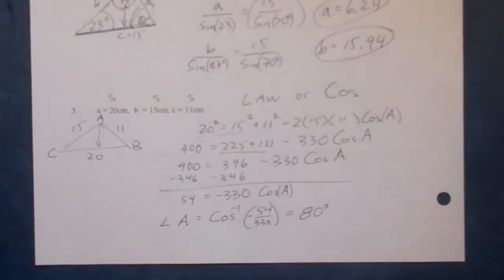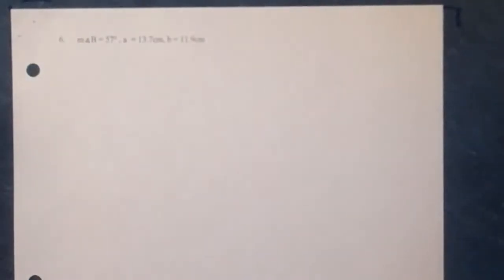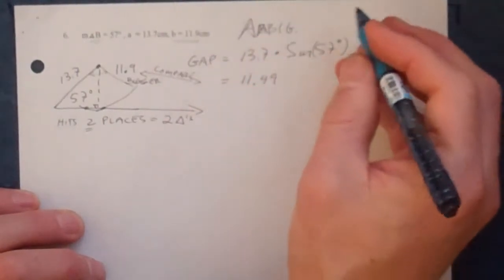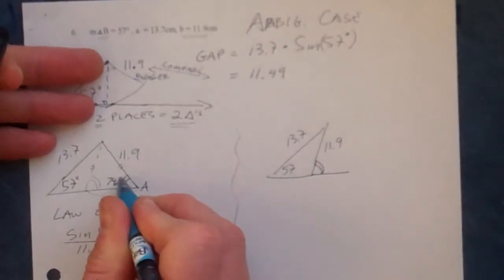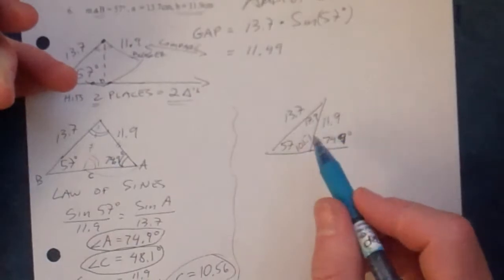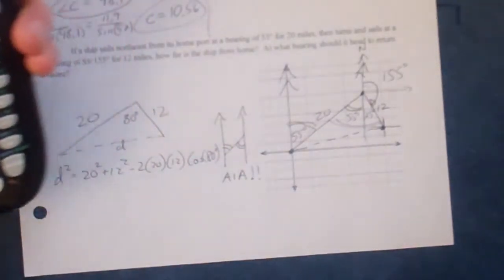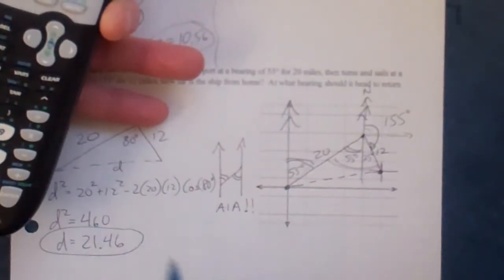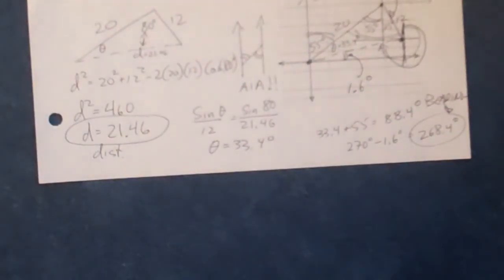IM3.4 Pr Test Key p3.MP4